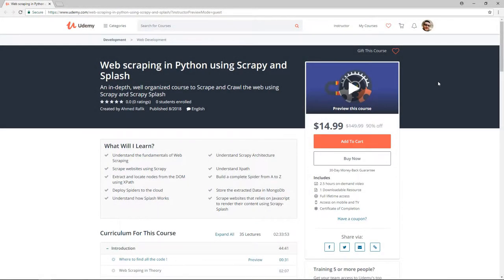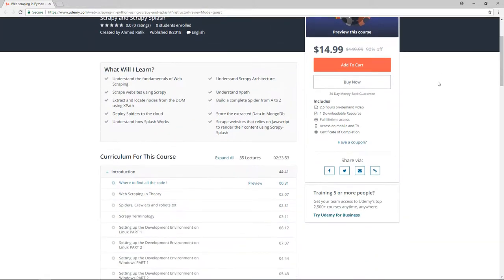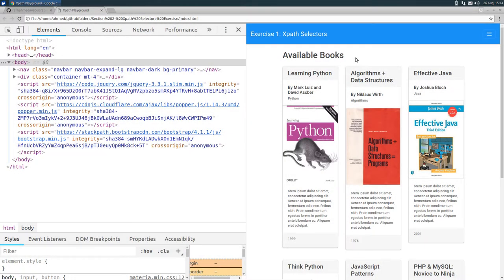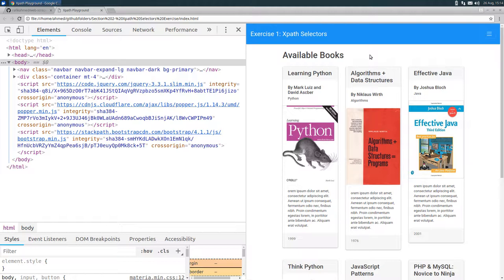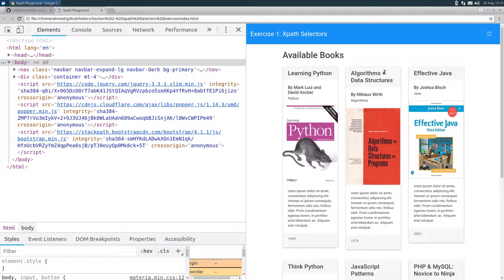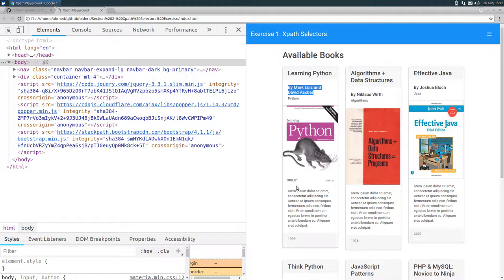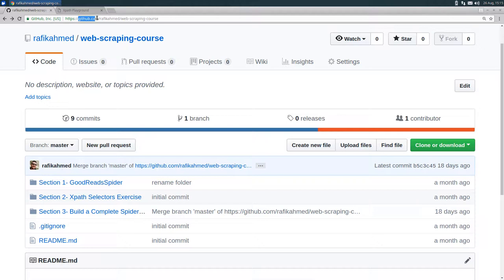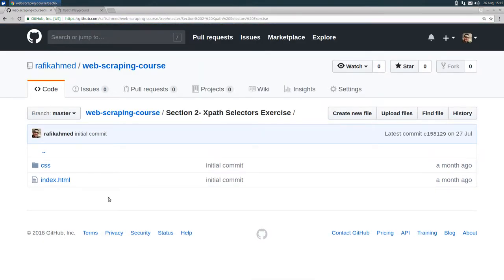5 - XPath Exercise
Learn XPath for web scraping - Web Scraping In Python Using Scrapy And Splash.